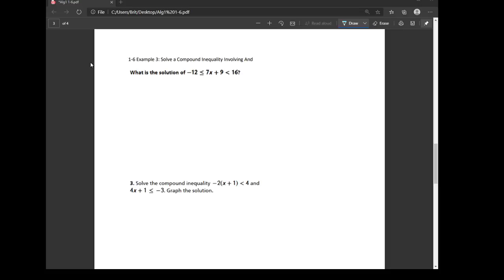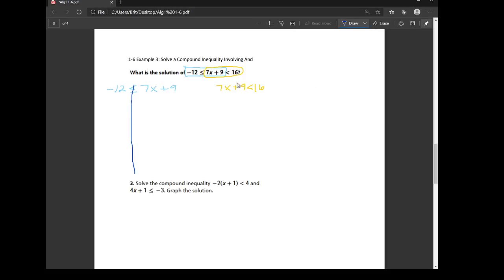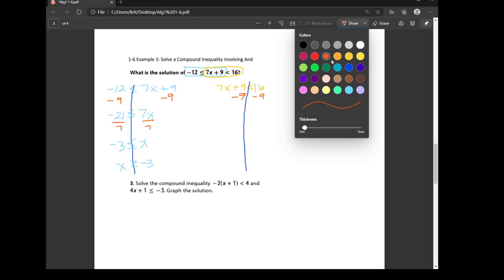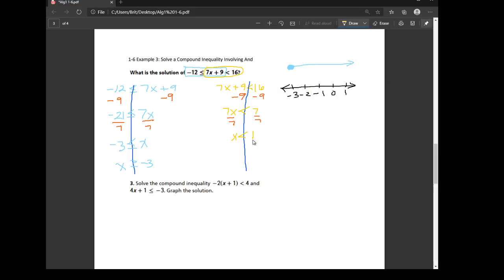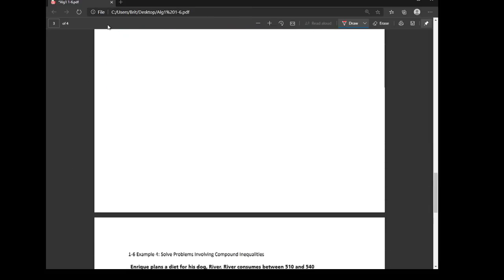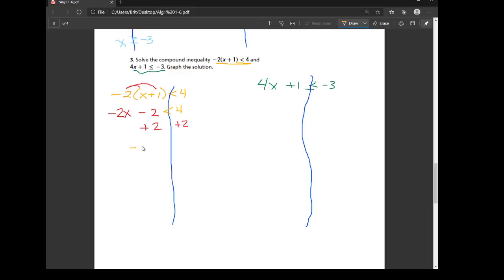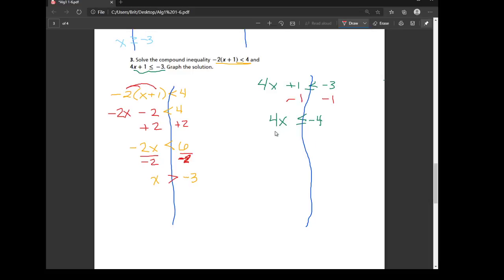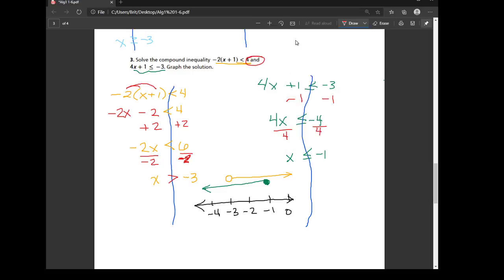Solve a Compound Inequality Involving And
This video covers example 3 in Lesson 1-6 from the SavvasRealize Algebra 1 textbook.